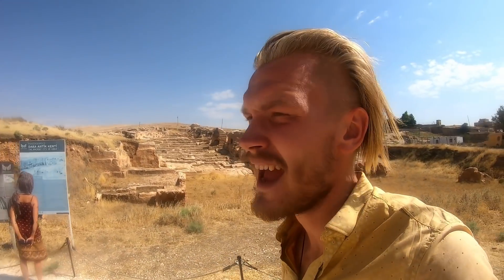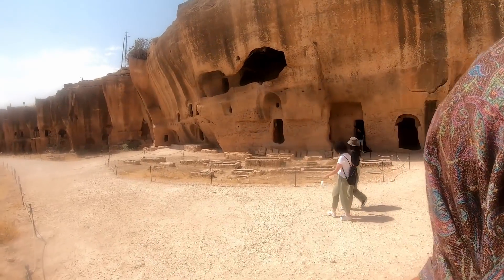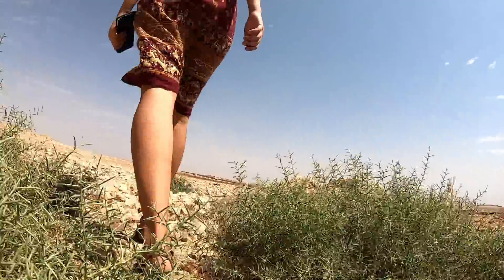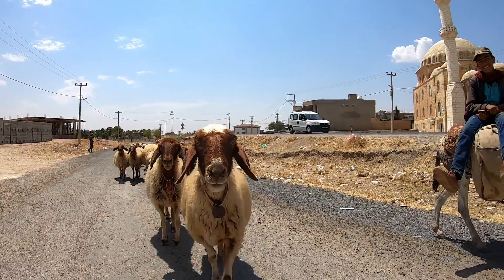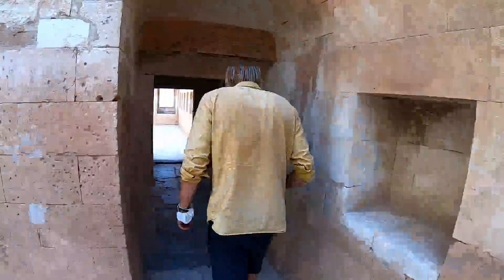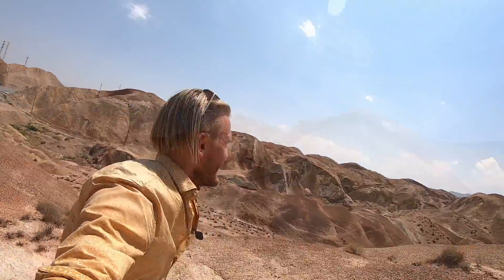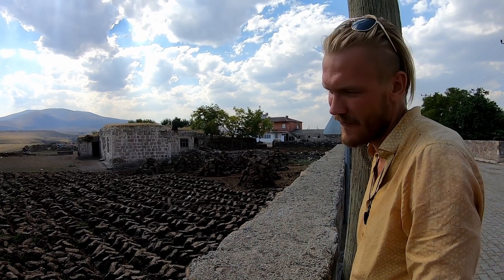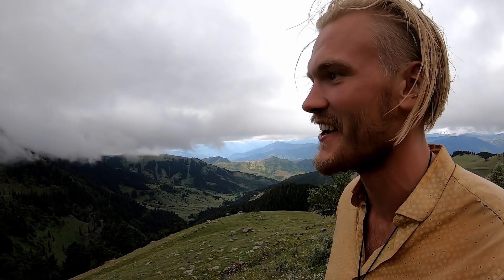Best Turkey Travel Vlog | Discovering East Turkey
East Turkey is vast and beautiful part of the country that is often overlooked by travelers. It's a land with interesting culture and stunning sites and this time takes you along in our travel vlog to see this wonderful part of Turkey. and in my own opinion, this might be our best travel vlog yet.
We go from Mardin to the Black sea and enjoy every part of it.

We have been in Turkey for over two months now, living the van life.
Our journey here is documented in a travel vlog format.
New videos are out every Monday and Thursday evening.

WHERE DO WE GET OUR MUSIC??

WHO WE ARE:
We are a van life couple Jo and Miina, quite new to YouTube but really excited to be a part of this community. We are about living small and sustainable in our home on wheels. Freyja is a Merzedes Sprinter van that we have converted into a lovely tiny home on wheels. We love the diversity that our lifestyle brings and we want to take you along with us! Follow us as we continue our travels, through Europe and beyond.